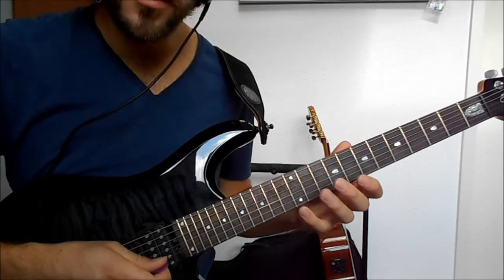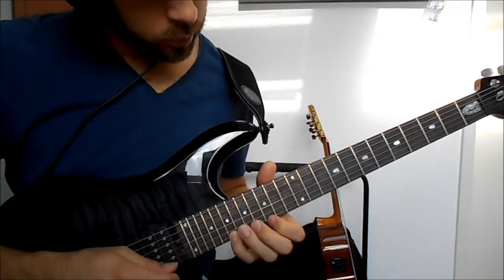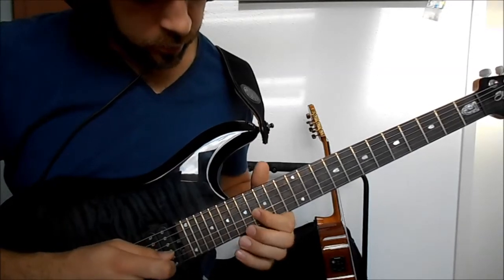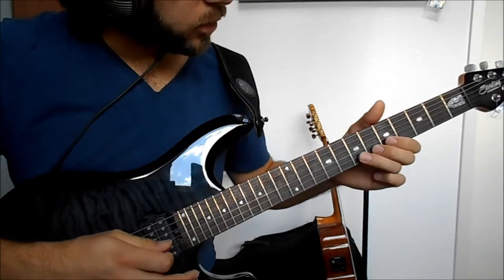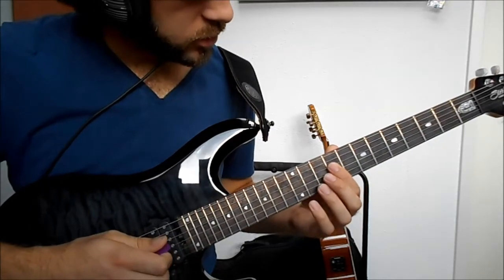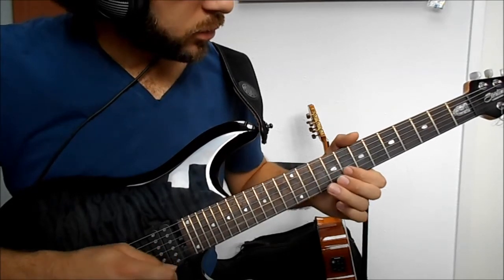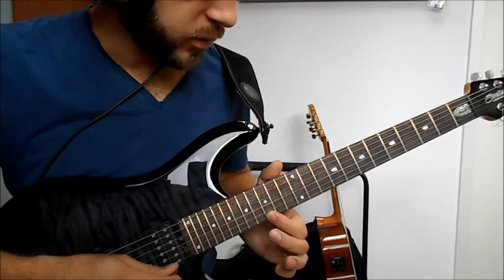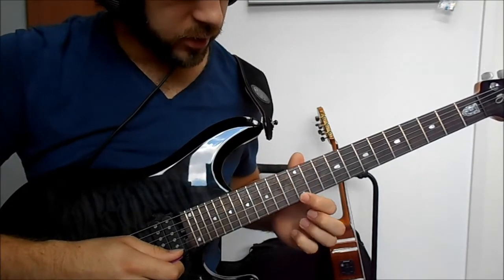Guitar Solo Lesson - Within Temptation Covered by Roses guitar solo - how to play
In this electric guitar solo lesson I show you how to play the solo of covered by roses from Within Temptation. I had great fun making the video, please let me know what you think of it! Cheers, James Zeal